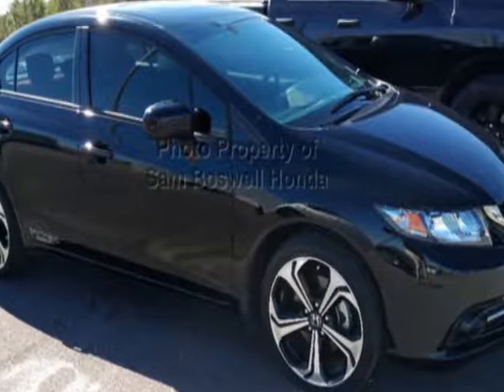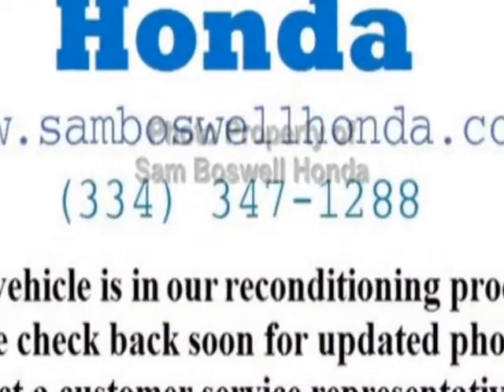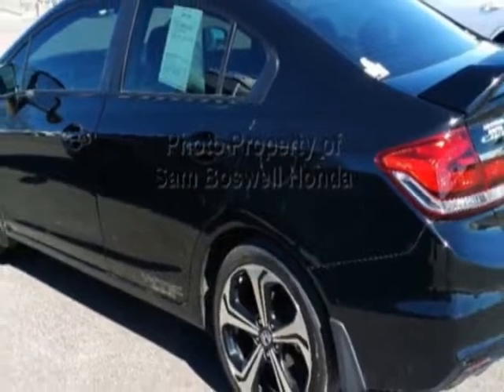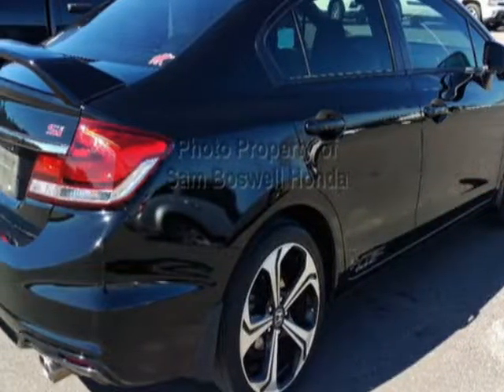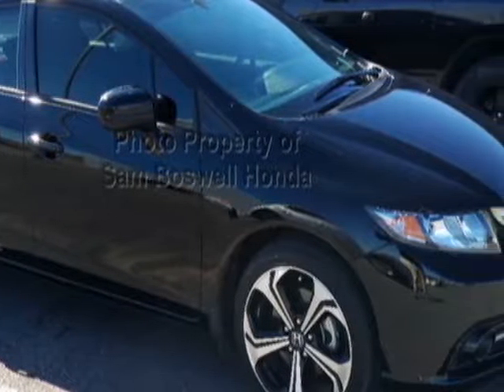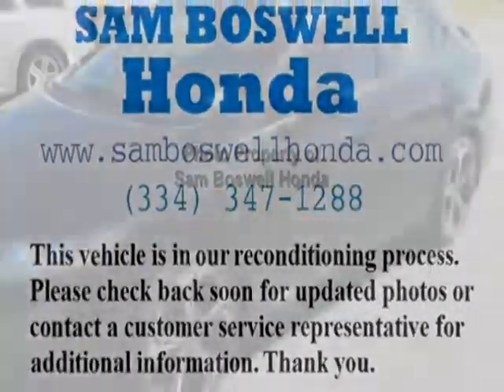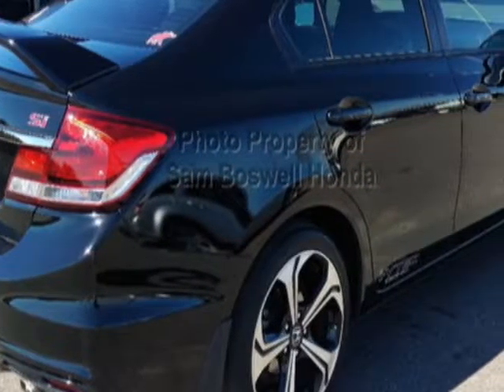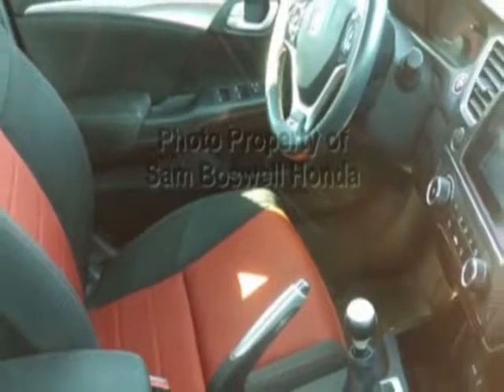2014 Honda Civic Sedan 4dr Manual Si Sedan - Enterprise, AL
Sam Boswell Honda, Enterprise, AL - CERTIFIED CPO ONE OWNER Si MP3 BLUETOOTH 6SPEED SUNROOF REAR CAMERA